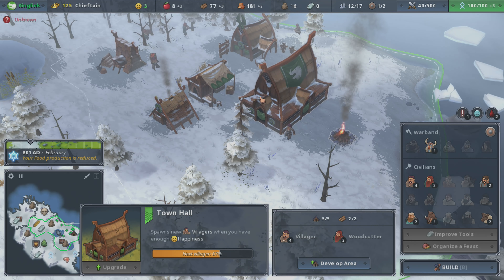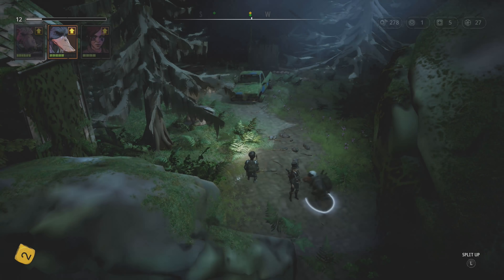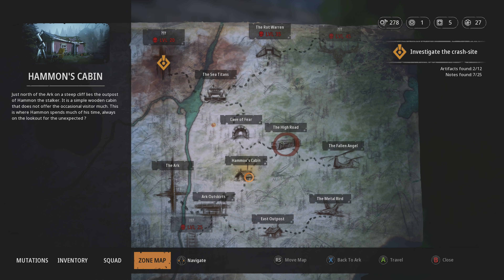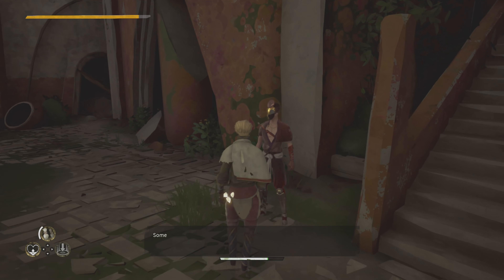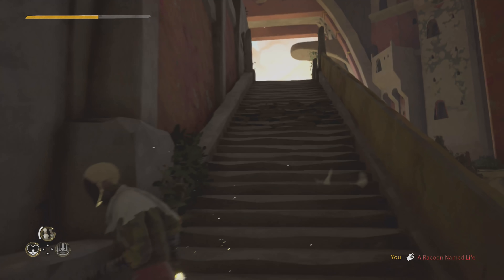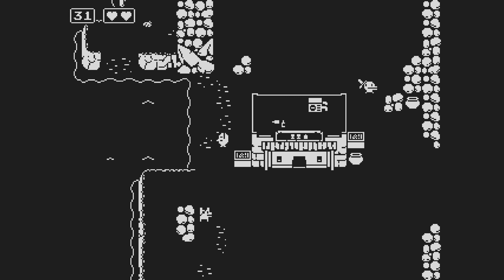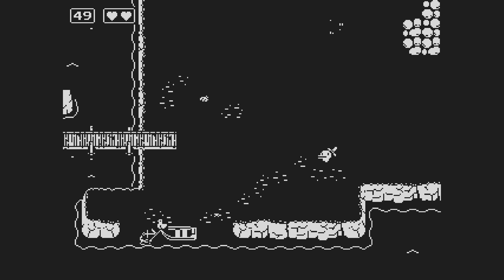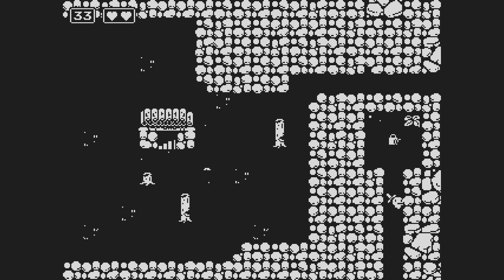Humble Monthly Bundle Review for April 2019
Taking a look at this month's Humble Monthly Bundle Early Releases.  We have Northgard, Mutant Year Zero, Absolver and Minit.  I'll talk about each, give my score and so on.  If you do want to see full reviews of any of them, check my channel.

Honestly, it's a weak month, but I do find a few reasons to be interested in it.

Write up available on my site.